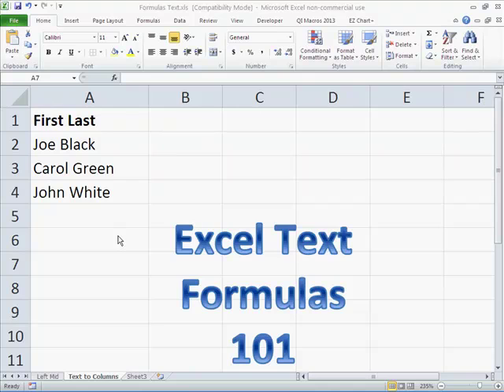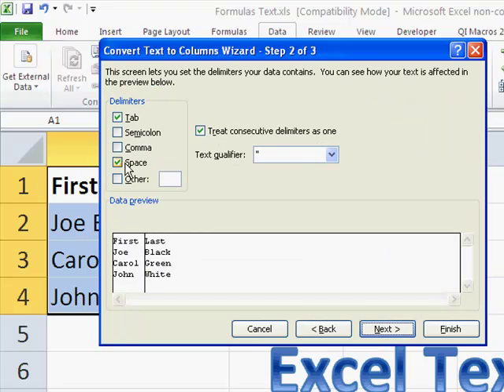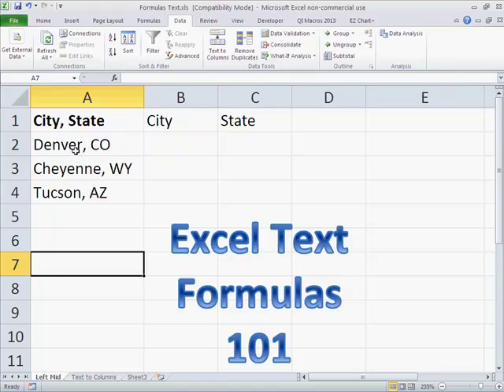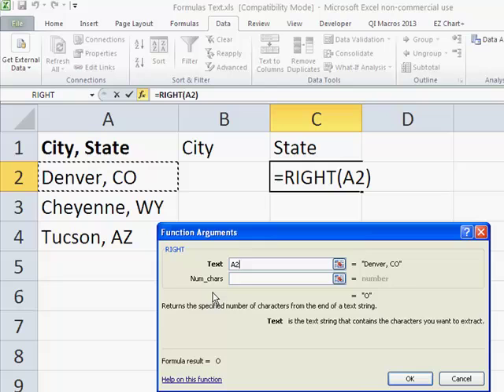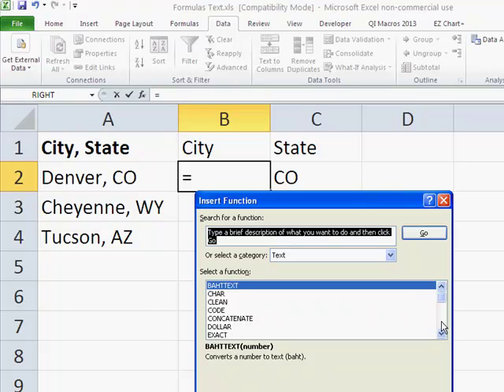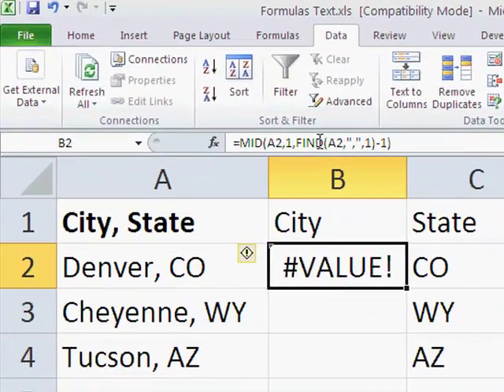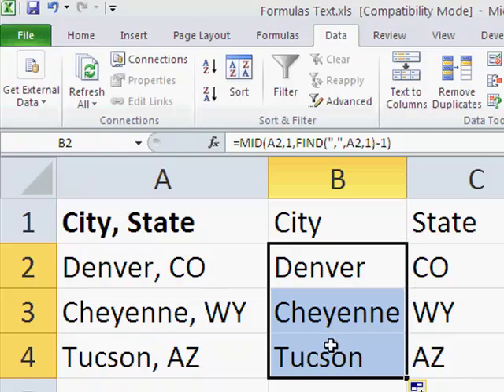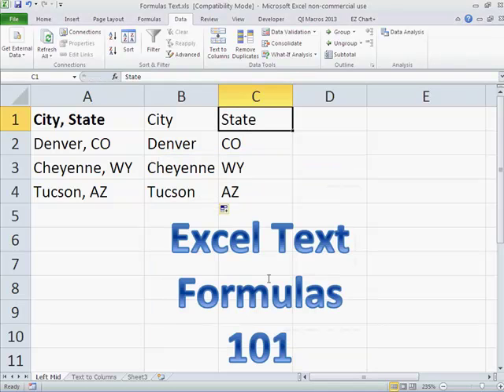Excel Text Formulas 101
How to split Excel cells with text into two or more smaller text strings.